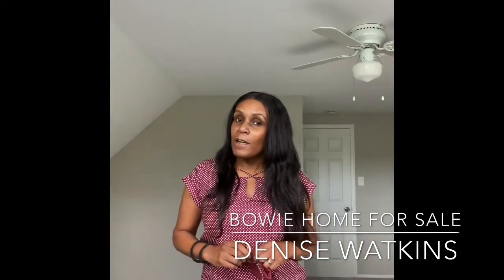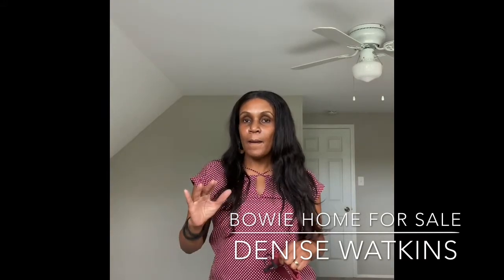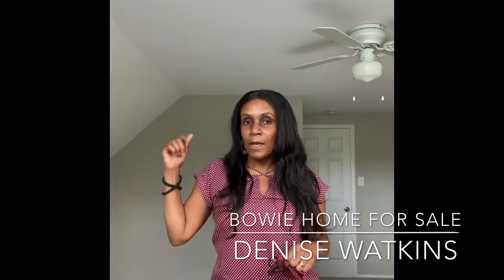Bowie MD Home For Sale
Virtual showing on the beautiful Cape Cod home located in Bowie, Maryland.

Denise Watkins - Watkins Team RE - Samson Properties

4 Bedroom
2.5 Bathroom
1,512 square feet
11,034 square foot flat lot
Closing Assistance Available
Built-in 1966